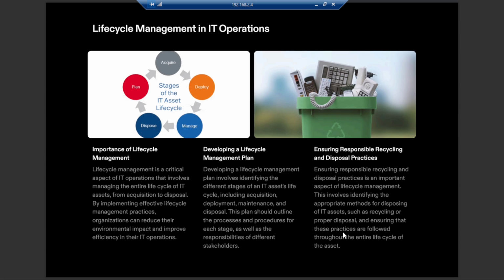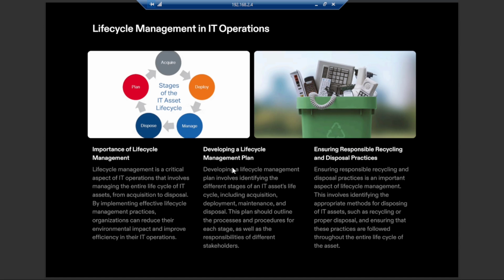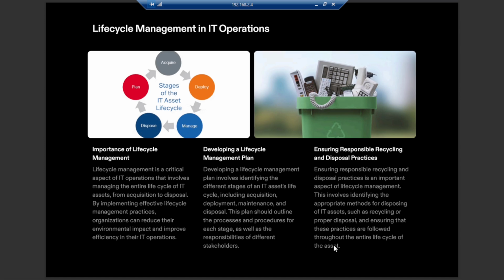How to Develop a lifecycle management plan | Green IT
In this lesson, you’ll learn how to develop a full lifecycle management plan for IT assets—one of the most important practices in Green IT.
Lifecycle management helps organizations plan how devices are purchased, used, maintained, upgraded, and safely disposed, ensuring minimum environmental impact and maximum efficiency at every step.

This session gives you a beginner-friendly guide to creating a lifecycle plan that reduces cost, prevents e-waste, and supports long-term sustainability goals.

Perfect for IT professionals, administrators, managers, and students learning eco-friendly technology management.

⭐ What You’ll Learn:

What IT lifecycle management means

Why lifecycle planning is essential for Green IT

The 5 main stages of an IT asset lifecycle

How to create a sustainable lifecycle strategy

How lifecycle planning reduces e-waste and energy use

Policies needed for responsible hardware usage

Tools and processes used by organizations

How to extend device lifespan and reduce replacements